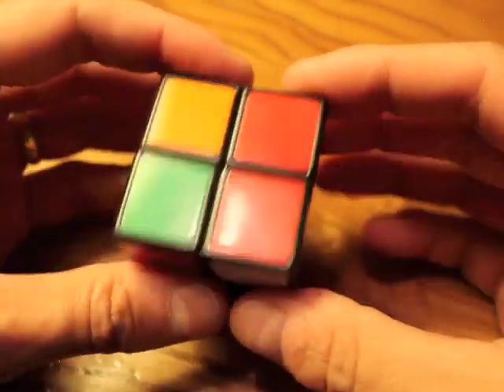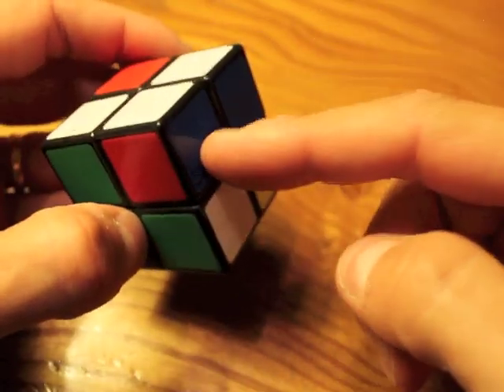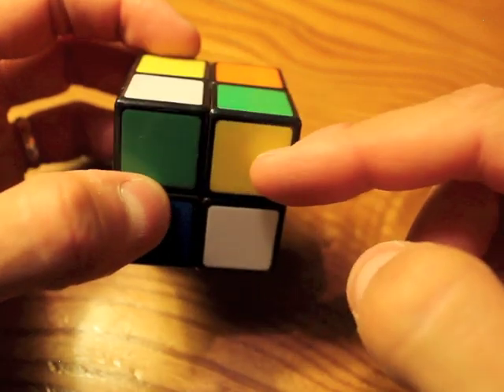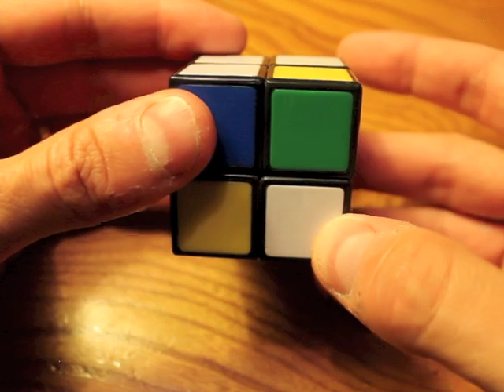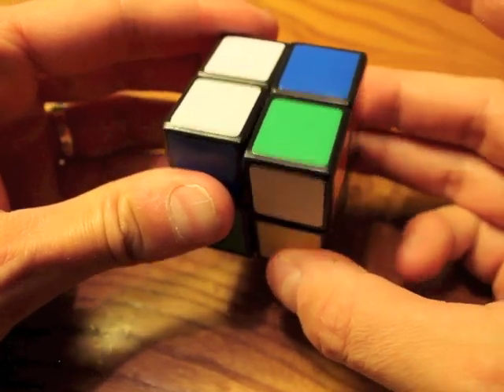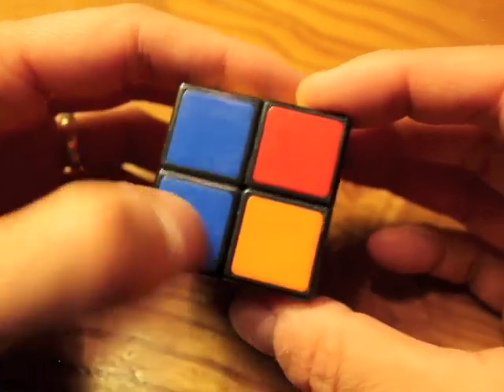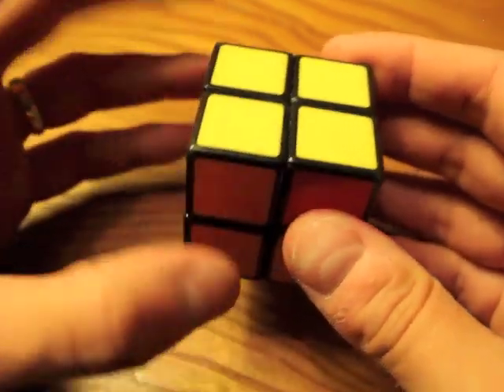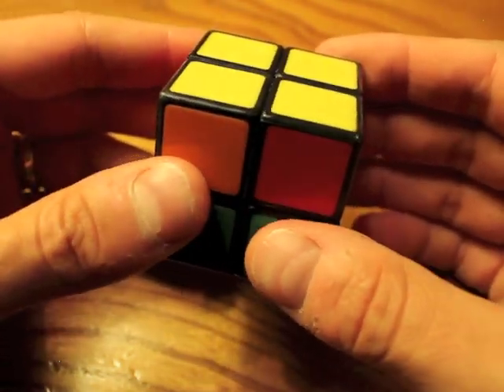Rubik's Cube 2x2 Storytelling Method for Kids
Struggling with complicated algorithms? Try teaching your children to learn the Rubik's Cube through the telling of short stories. This method worked very well for my 5 and 7 year olds.